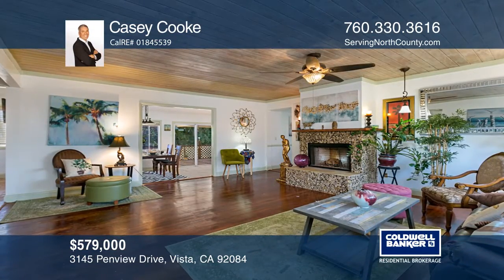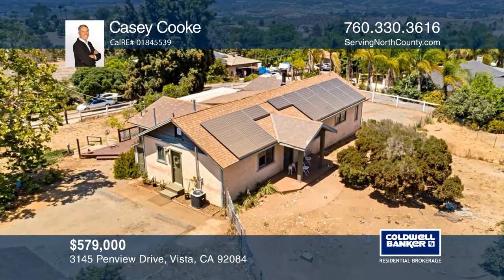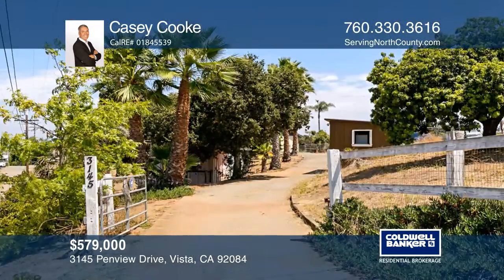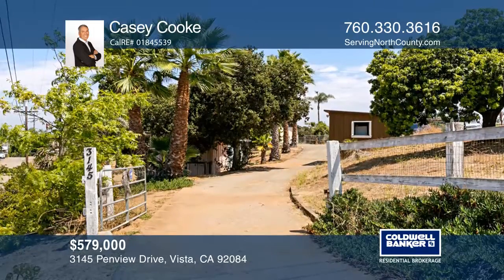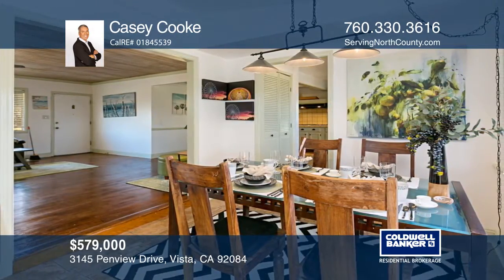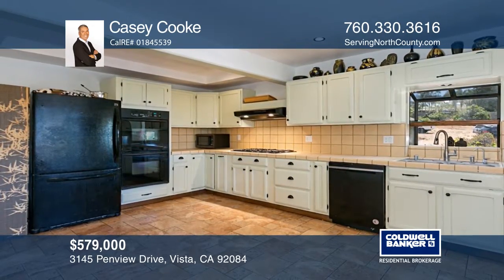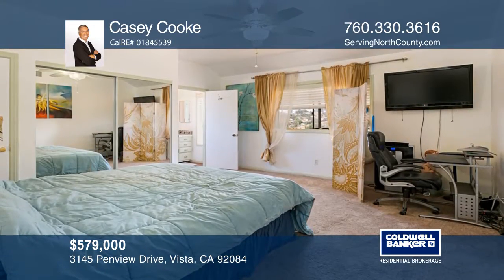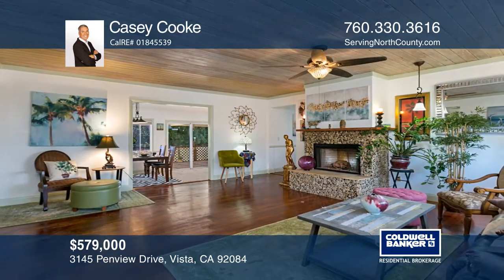3145 Penview Drive Vista, CA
3145 Penview Drive, Vista, CA

Welcome to this move-in ready country home with panoramic mountain and sunset views on approximately 1.39 flat, usable, gated acres. The property is fully fenced with room for boats, RVs, trailers - endless possibilities! In addition, there are multiple outbuildings with electricity and one with plu